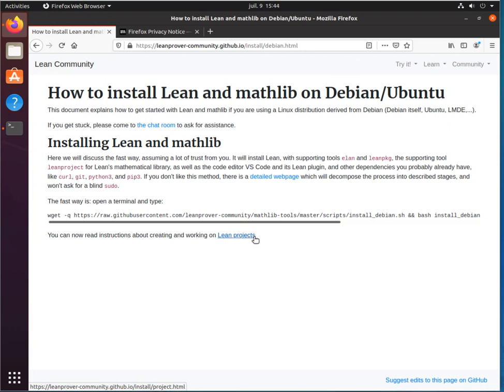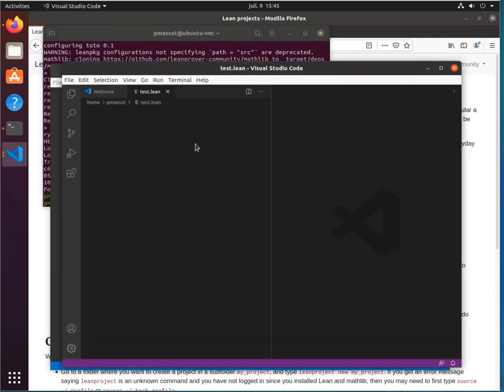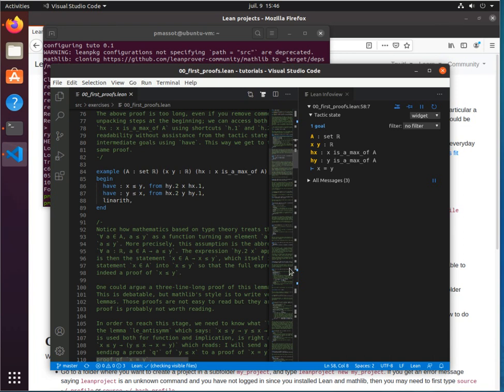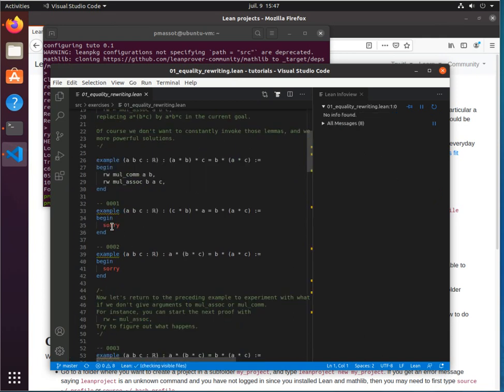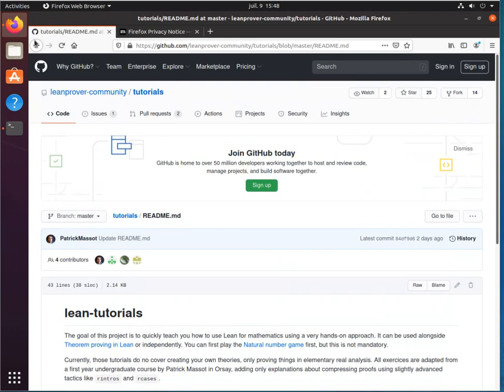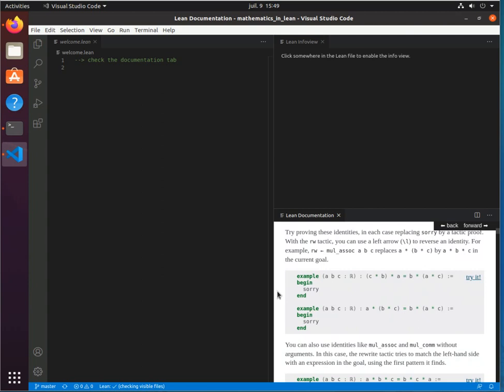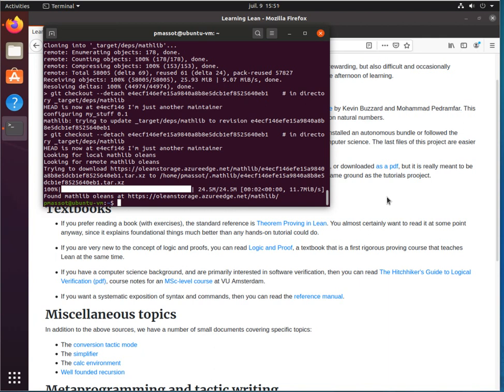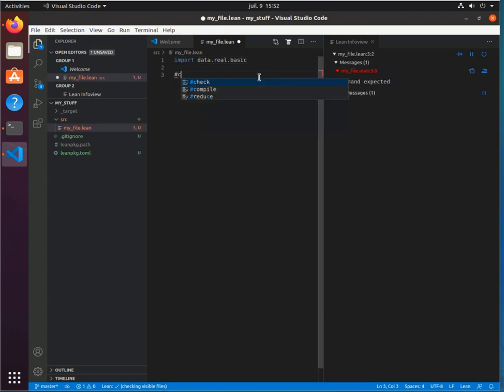OBSOLETE: Working with Lean 3 projects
This video describes the basic of getting or creating a project in the Lean theorem prover.